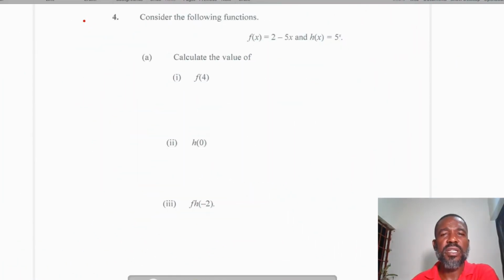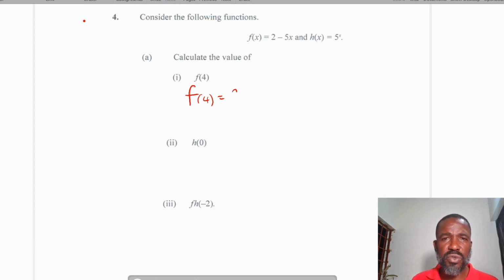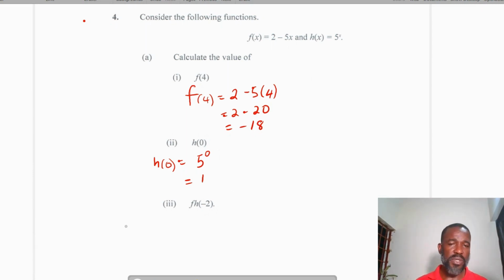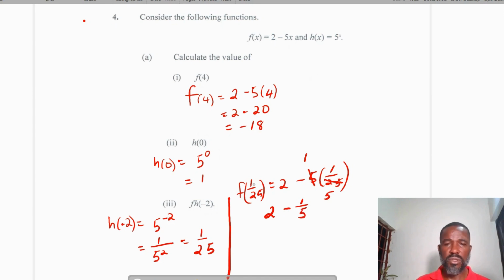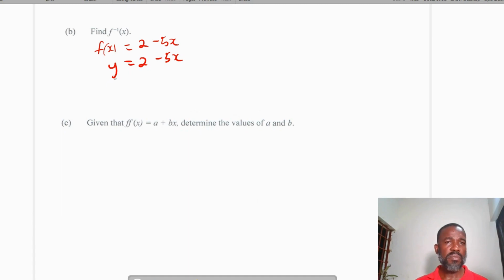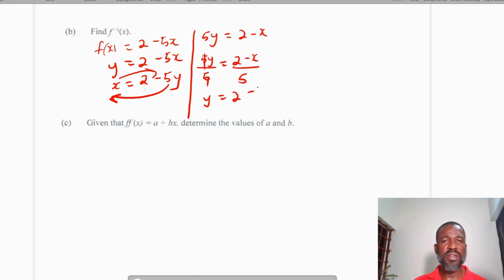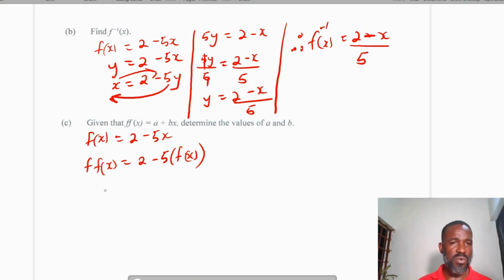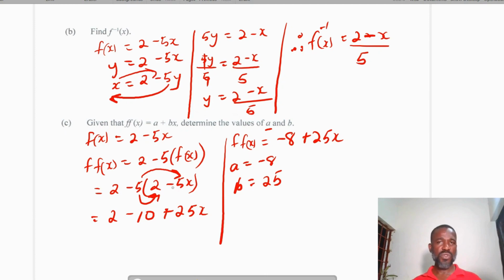CSEC Mathematics Solution January 2024 Ques 4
This video is the solution for the fraction question on the January 2024 CSEC Mathematics paper.